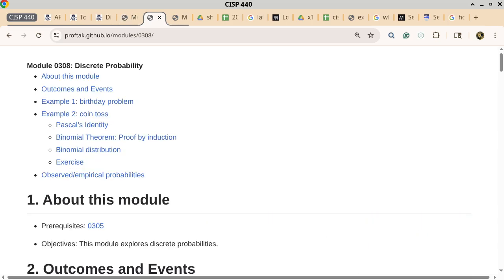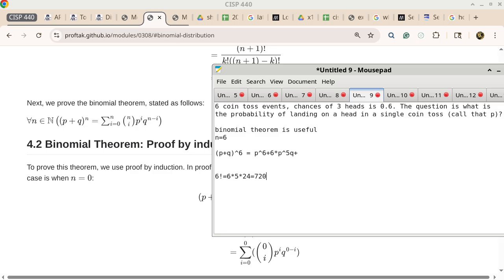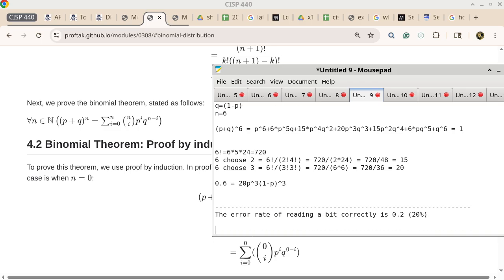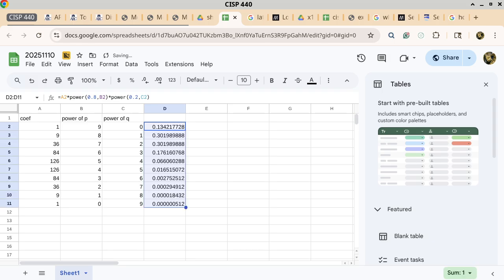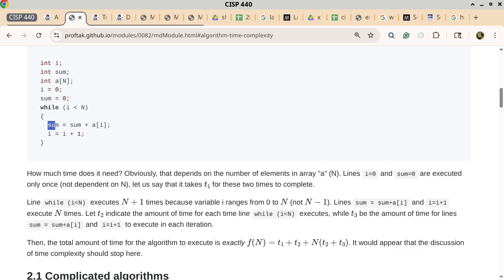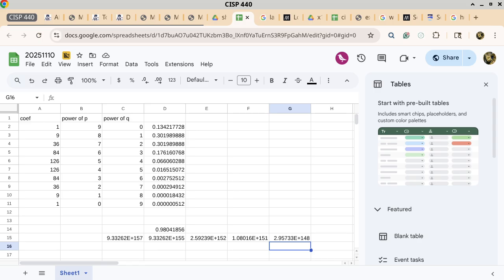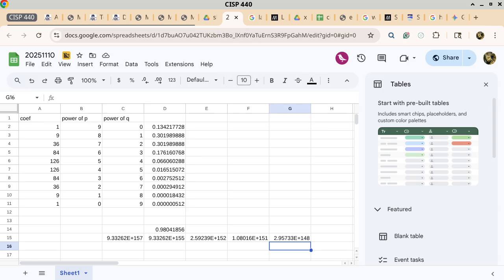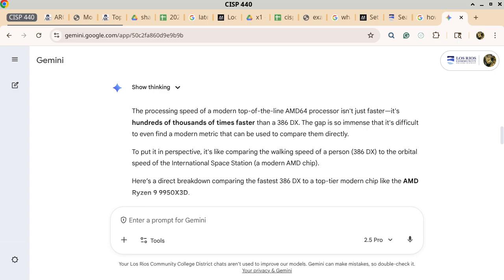20251110 CISP 440